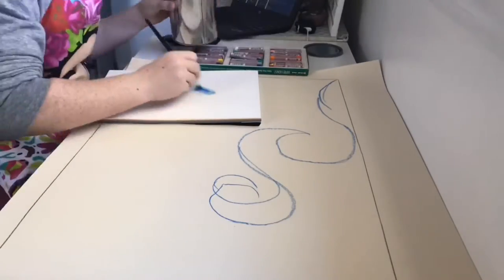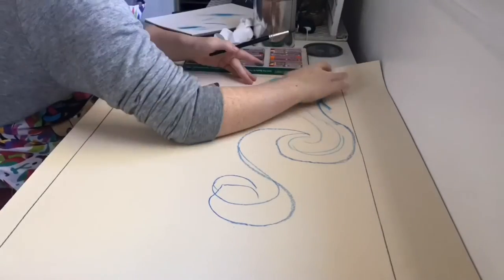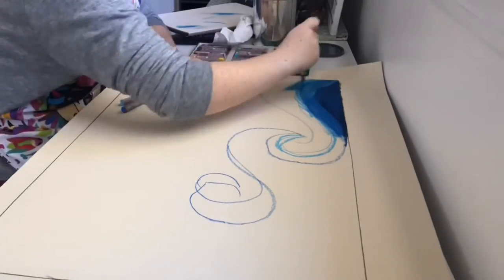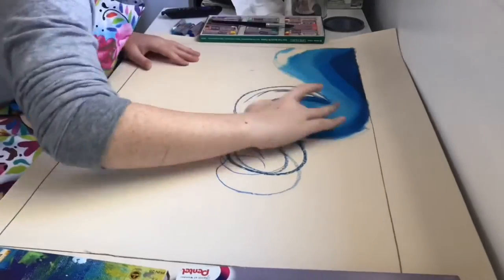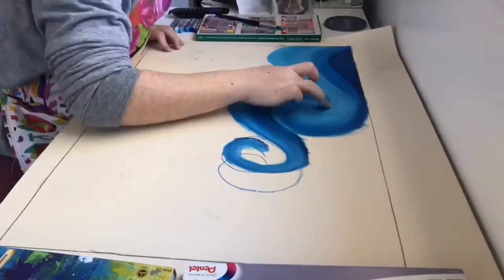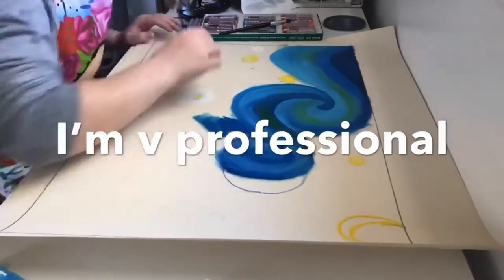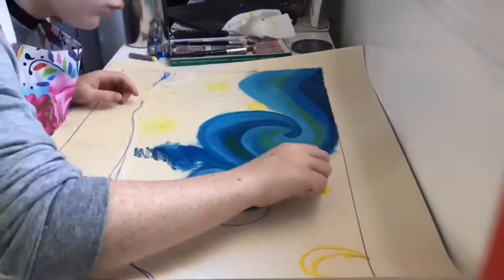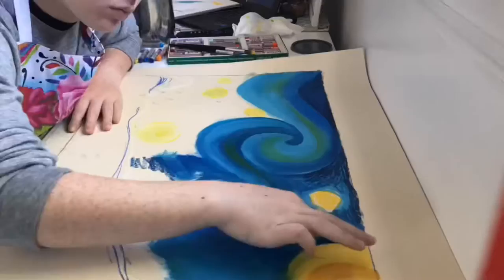Using oil pastels for the first time in a year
Wow that’s so cool I’d love to watch this cool video cool